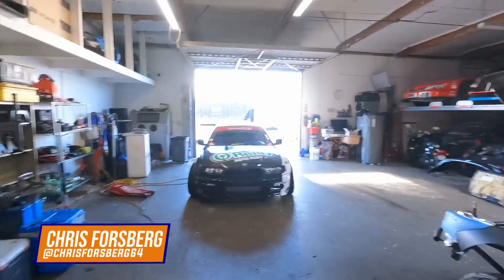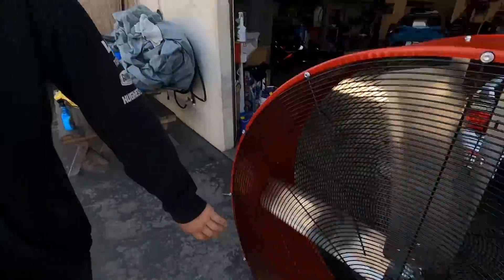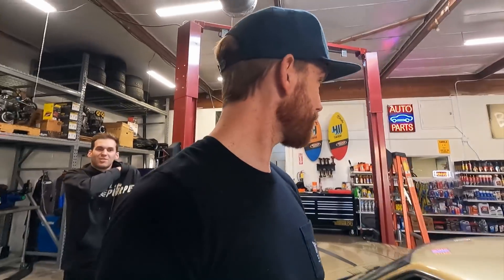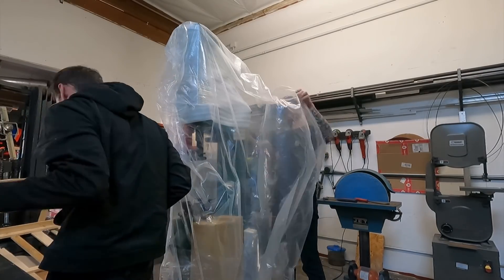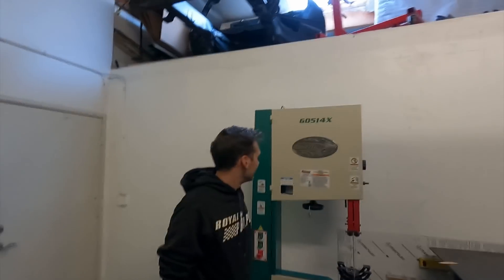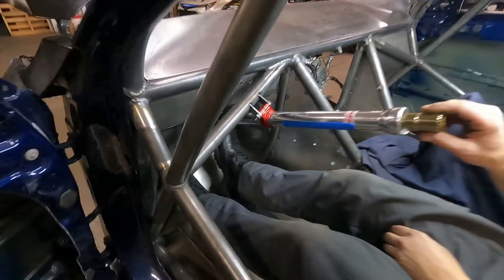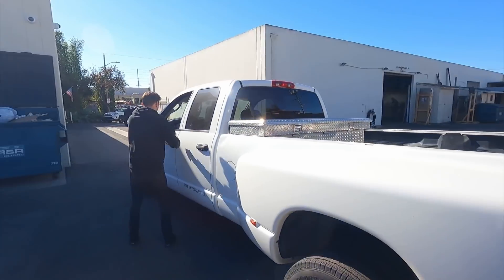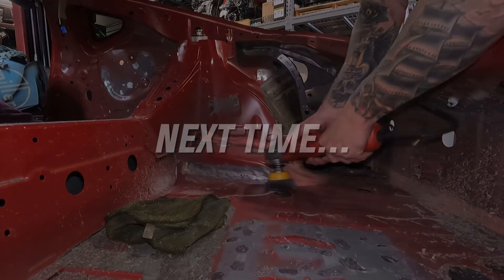New Snap-On tools and an Altimaniac update!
Nothing like some new tools and machinery to keep the productivity up at the shop! We got a fresh new Snap On tool box along with a pile of tools to fill it up! With more guys in the shop, we needed more tools so we are not all fighting over the 10mm! Hahaha

We also got a couple of fans, filters, and a big band saw from Grizzly to get the fab room more filled out as well! Now back to work!